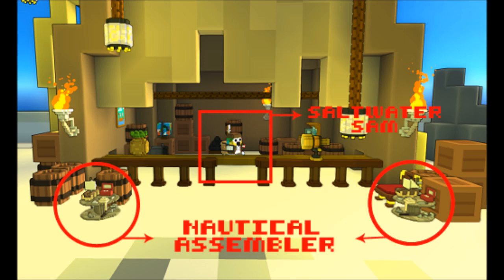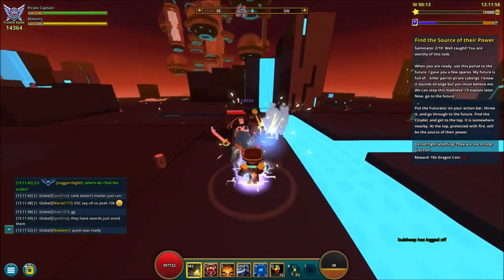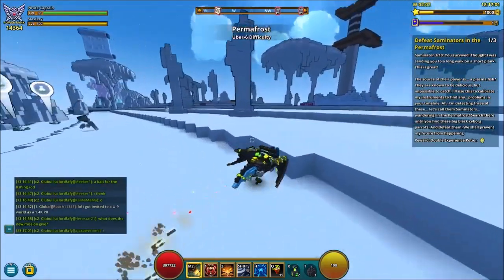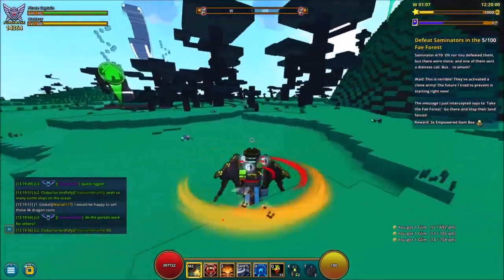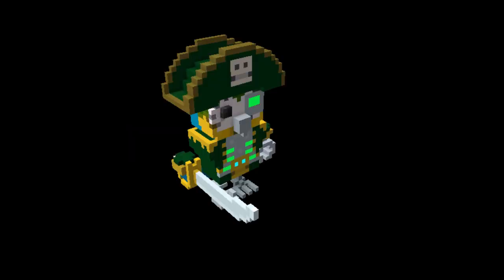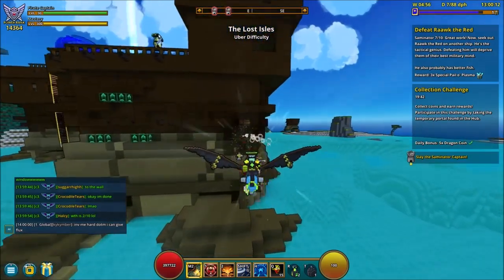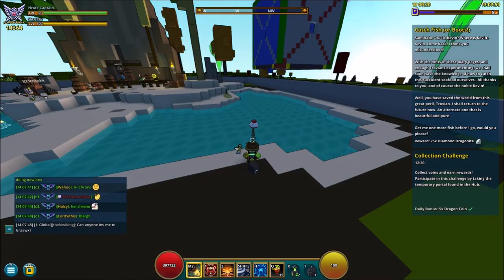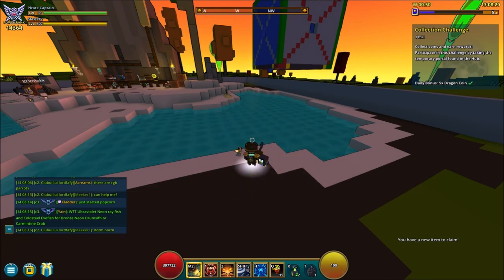🐟 PLASMA FISHING IN TROVE?! | SAMINATOR EVENT GUIDE 2017!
Full guide on the SAMINATOR quest line for Trove!

Step 1. Catch 3 fish (or boots)
Step 2. Throw down portal you get from quest 1 and head for the 3 star dungeon and open the chest
Step  3. Defeat 3 saminators in permafrost
Step 4. Defeat 100 saminators in fae forest
Step 5. Catch 5 fish (or boots)
Step 6. Defeat Graawk the Green. (green eye color)Found in treasure isles on turtle ship dungeons (random chance to find him. Green version of boss) go to a prime world
Step 7. Defeat Raawk the Red (red eye color) (found in the same turtle dungeon but you have to find the red version of the boss)
Step 8. Defeat Baawk the Blue ( dark blue eye color) (dark blue version of turtle ship boss)
Step 9. Defeat the Deserter Saminator - Kill a parrot roaming the desert biome
Step 10. Catch fish (or boots) catch 1 fish

(You need to be under mastery level 20, and once you reach mastery level 20, you will get a free class coin. You can´t refer anyone else, one-time deal!)